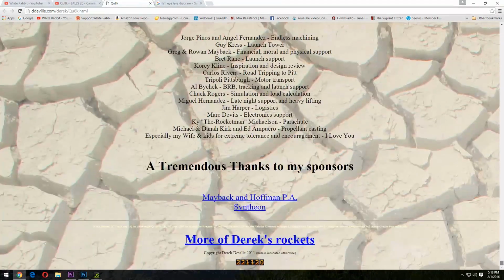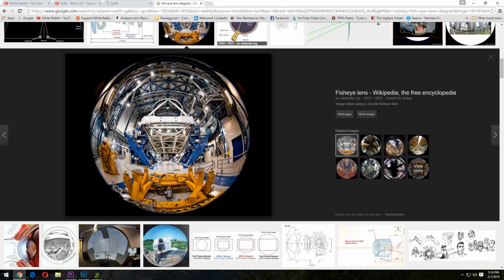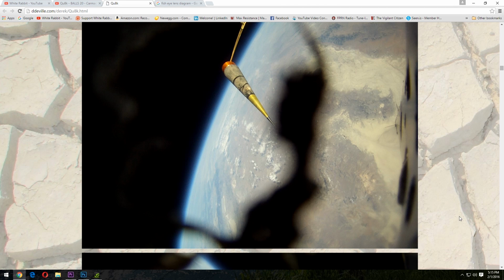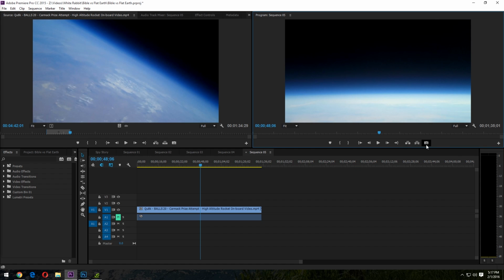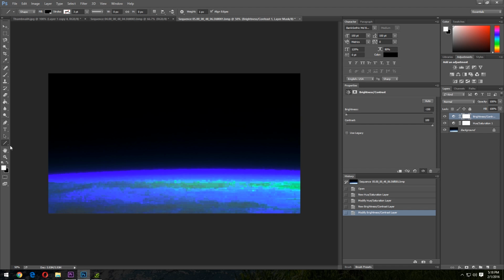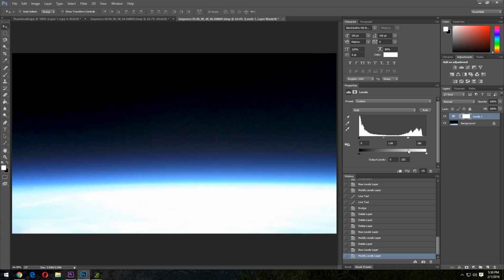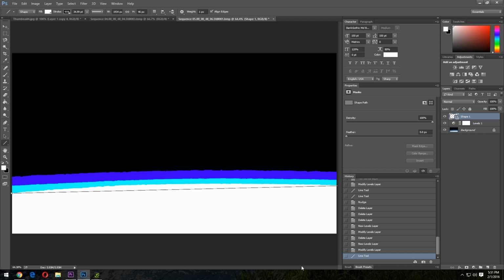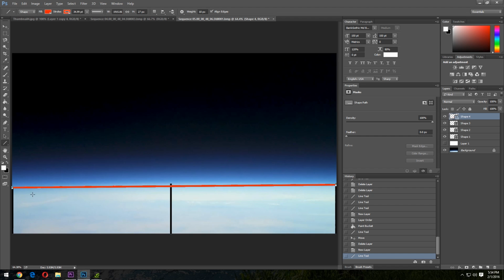Flat Earth Debunked... again.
In this video I debunk the flat earth "theory" within the parameters set by flat earthers.  I am exposing the fact that flat earthers are NOT real truthers, and that this non-sense is intentionally being pushed as a psyop to discredit the truther community.